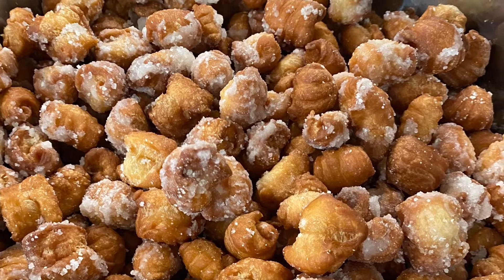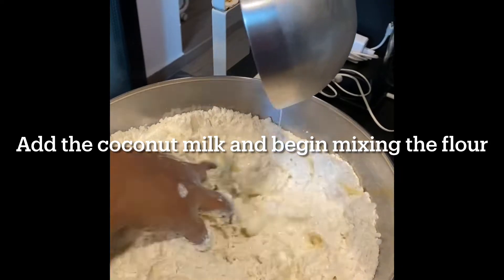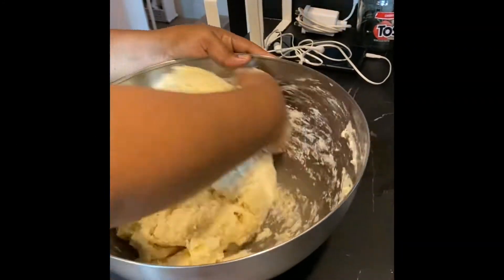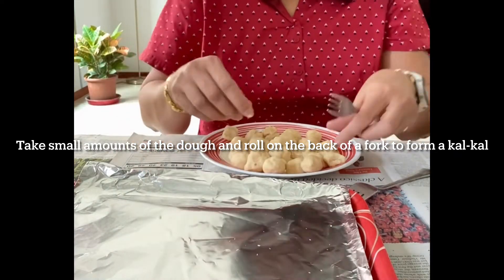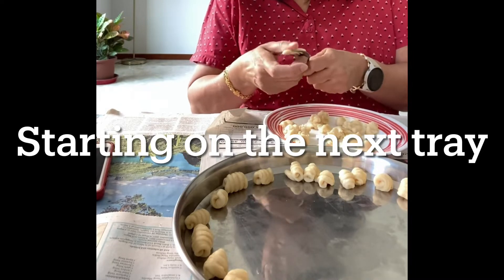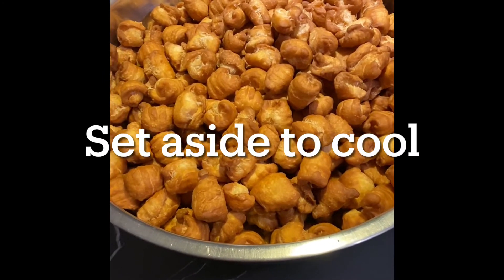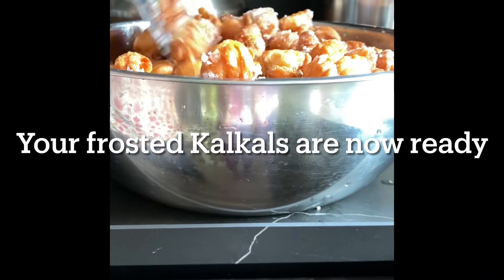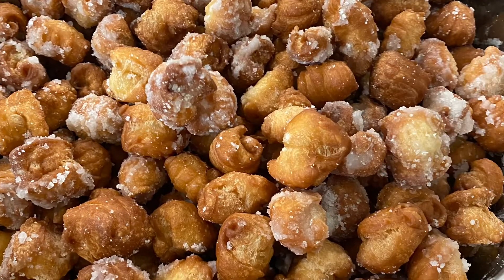KUL KULS / KAL KALS / HOW TO MAKE KULKULS / KALKALS / CHRISTMAS SWEET KULKULS / ANGLO-INDIAN KALKAL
RECIPE FOR KALKALS  (Fried sweetened balls of dough)
Ingredients
I kg refined flour
6 eggs beaten well
2 cups milk or thick coconut milk
1 teaspoon salt
300 grams sugar
1 teaspoon baking powder

Mix the flour, salt, sugar and baking powder together. Add the coconut milk and eggs and knead to a soft dough. Keep aside for an hour. Form kalkals by taking small lumps of the dough and roll on the back of a fork or a wooden kalkal mould, to form a scroll. Alternately, roll out the dough and cut into fancy shapes with kalkal or cookie cutters. Heat oil in a deep pan and fry as many kalkals as possible at a time. Keep aside.

To frost the kalkals, melt 2 cups of sugar with ½ cup of water and when the sugar syrup crystallizes pour over the kalkals and mix well. Store in air-tight boxes when cold.